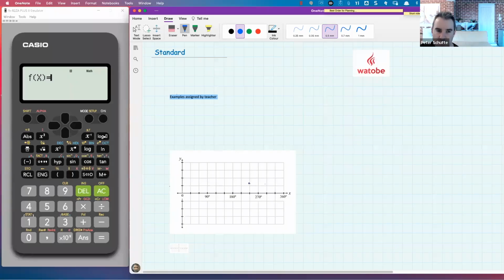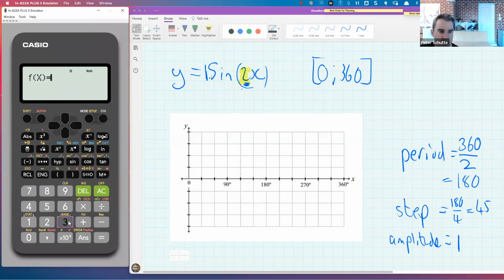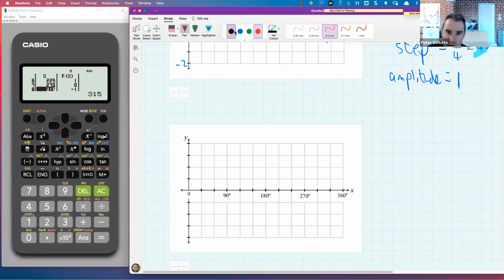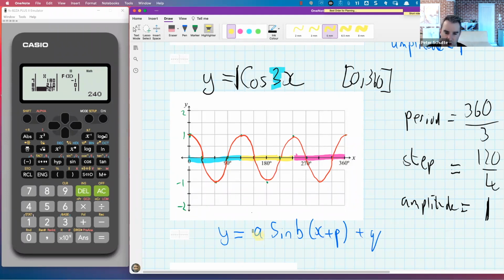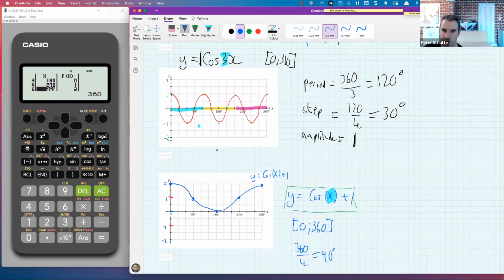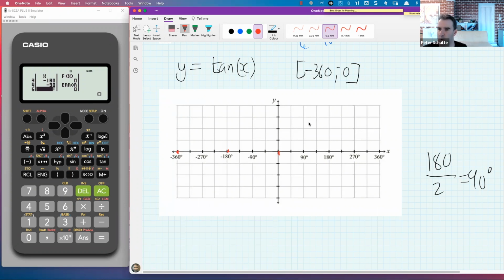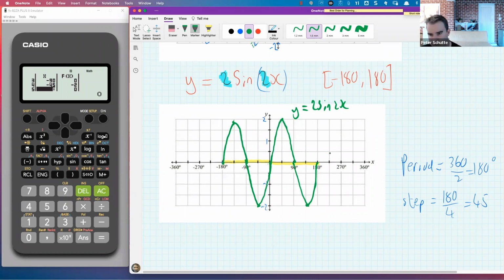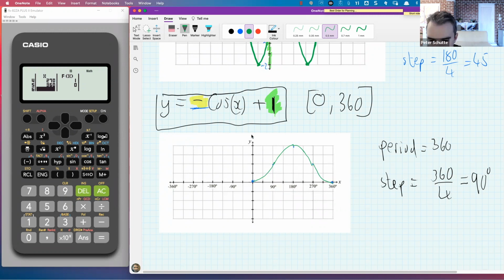Grade 11 - Exam Revision (paper 2 part b - trig graphs)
Grade 11 | exam revision | paper 2 | trig graphs | trigonometric graphs | functions | sin graph | cos graph | tan graph | period | amplitude | range |